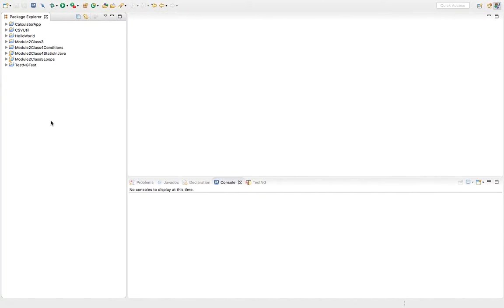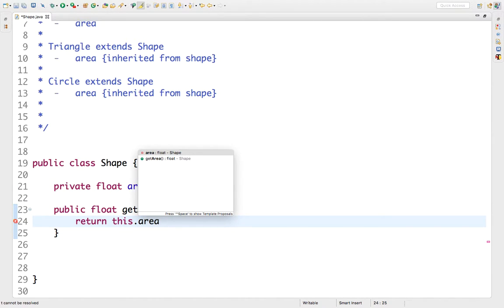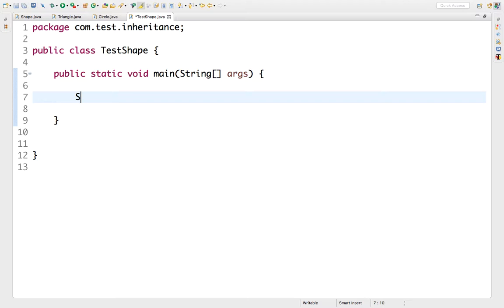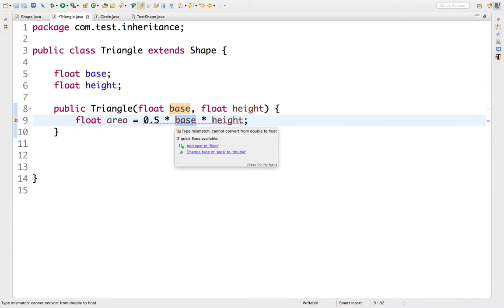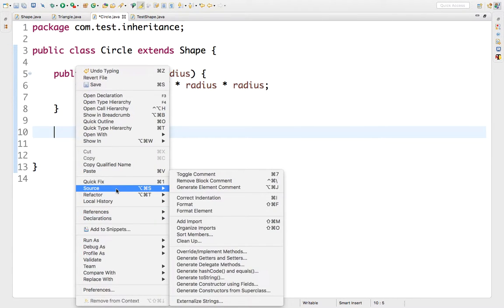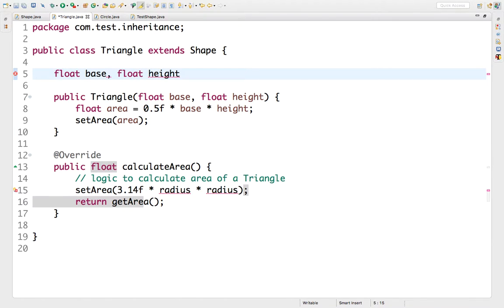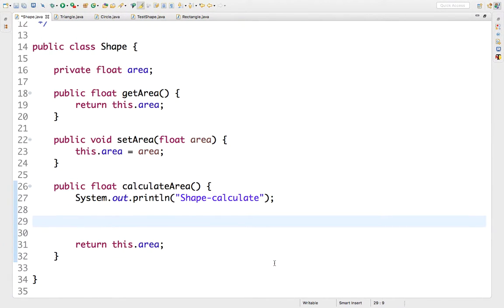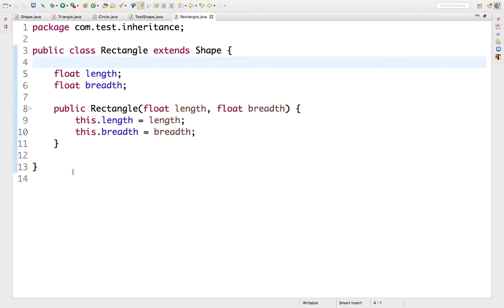Java Basics : Inheritance Class 1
This tutorial is an introduction to Inheritance in Java. It describes how to extend behaviour of a class in another class.